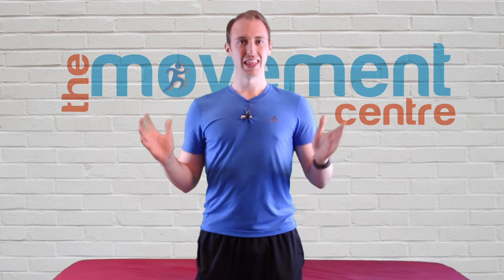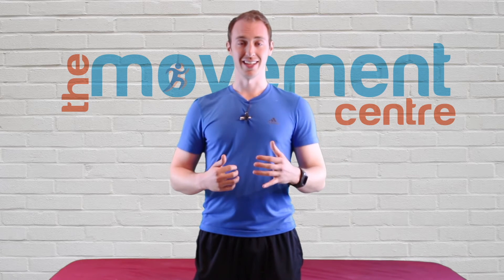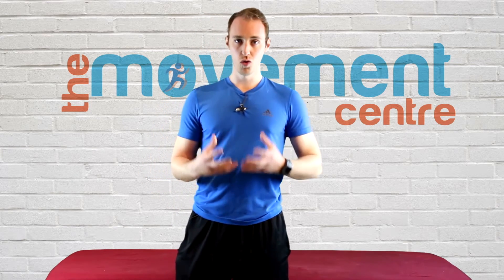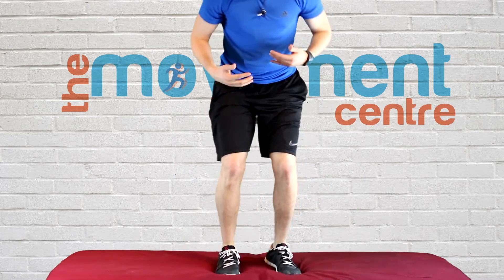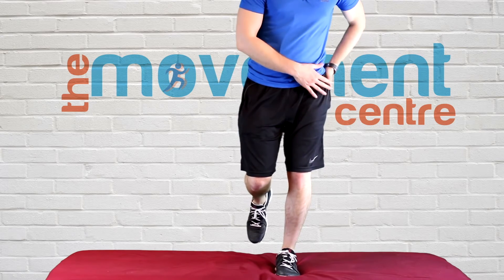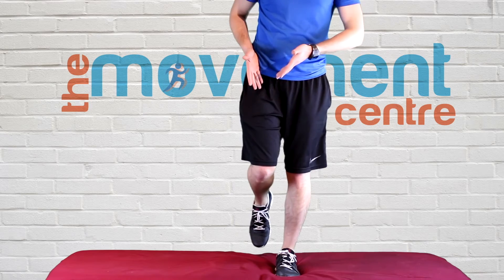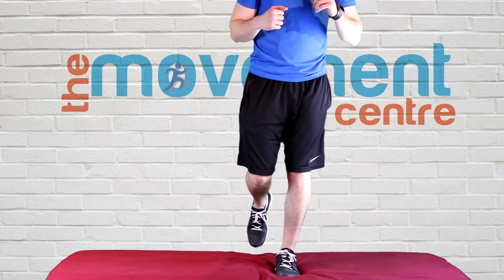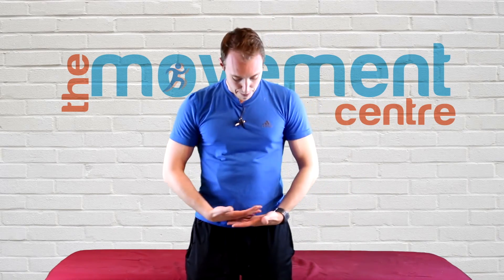Hip Drops | Glute Strengthening | The Movement Library | The Movement Centre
Target those buns of steel. This is a great exercise to improve hip stability by strengthening your glutes. This can often improve and help low back, hip and knee pain! Complete 8-10reps for 3 sets and be AWESOME!

About The Movement Library
The Movement Library is a compilation of mobility, strength and corrective exercises demonstrated just for you by a physiotherapist. We've included some quick reasons as to why you may need to work on each exercise, while emphasizing proper technique so that you can truly, Move Like You Mean It!

About The Movement Centre:
The Movement Centre strives to explore, assess, and correct human movement by providing customized self-administered treatments that anyone can use through the guidance of a movement physiotherapist.

We use real cases to identify, reveal, and treat movement dysfunctions as they relate to common orthopedic issues.

The aim is to help you overcome your limiting factors, whether that is pain, performance, or both. Ultimately, we want to help you achieve your goals.